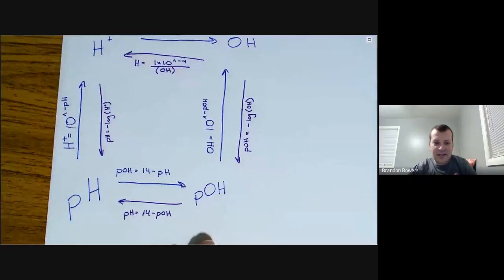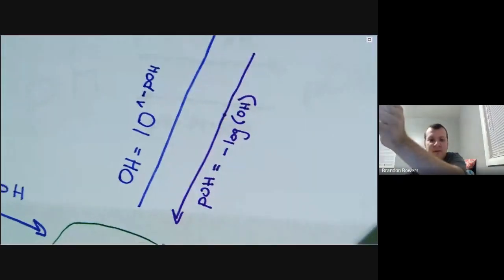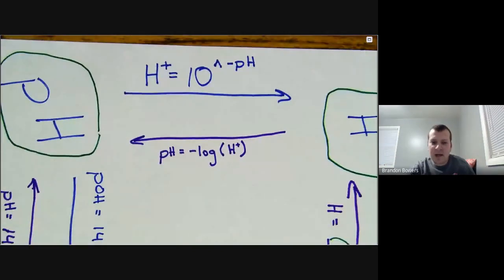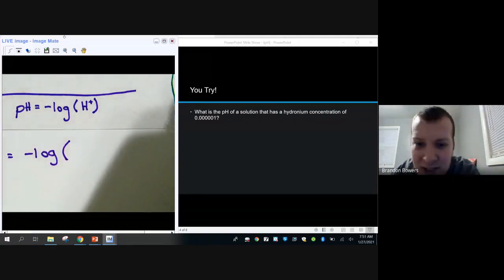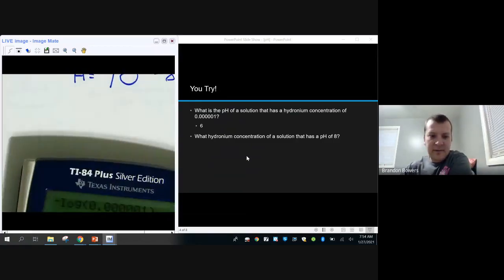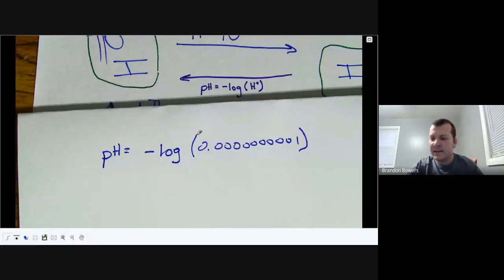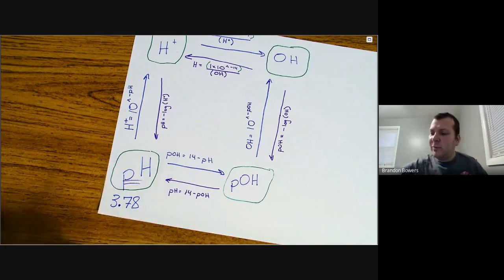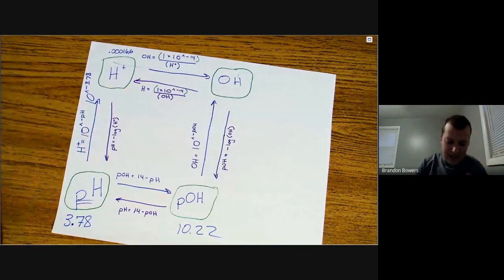January 27, 2021 Chemistry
dzc-ocma-zqe (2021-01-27 at 04:39 GMT-8)